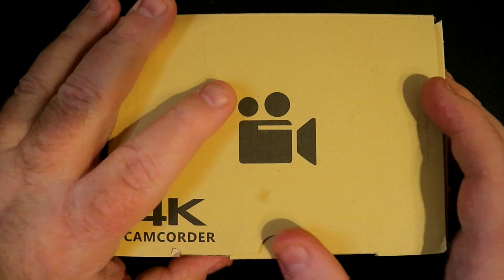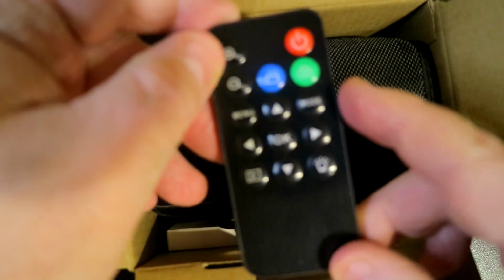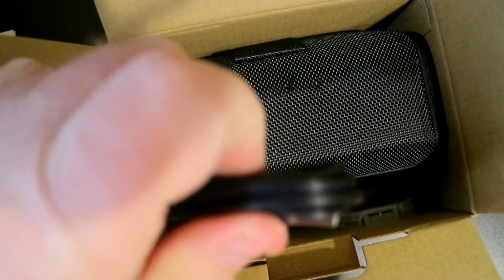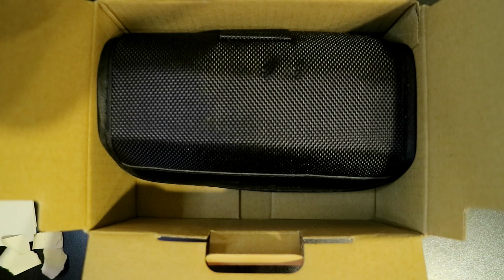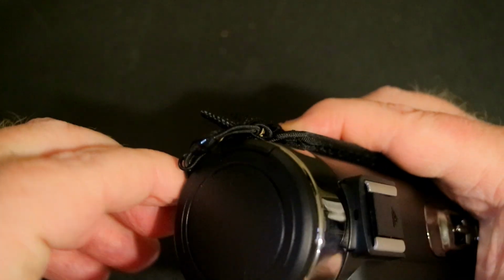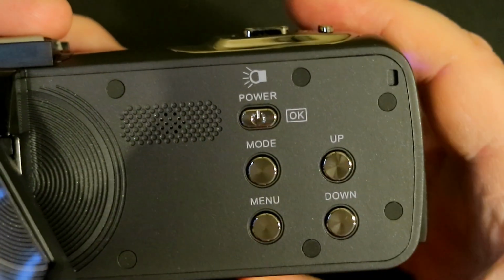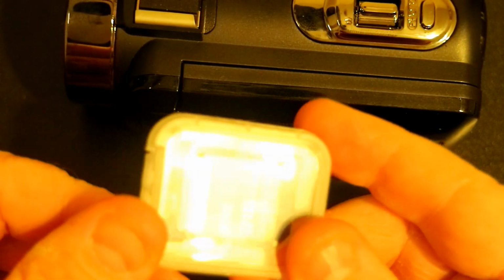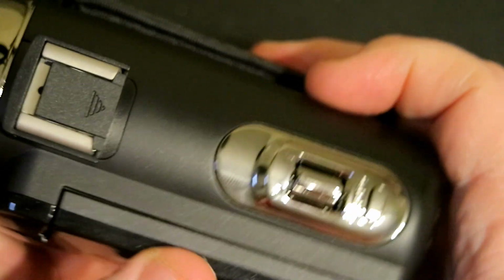High definition 4K Ultra HD video camera unboxing and review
I unbox a High definition 4K Ultra HD video camera. check it out and if you like what you see Hit that Sub button, hit that like button and Punch that Bell to never miss Video. i Haven't uploaded since 2022 And i am back at it full time. Uploading a Video Each and every Monday! it feels great to be back!